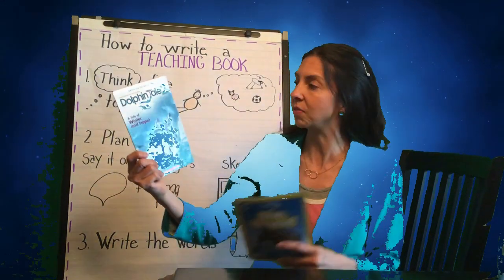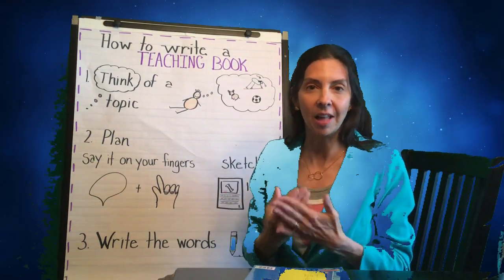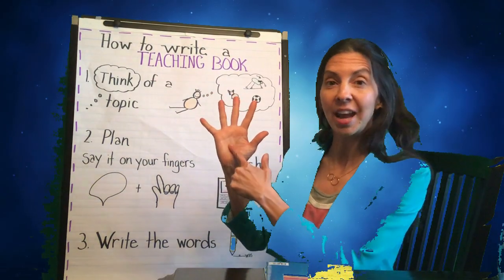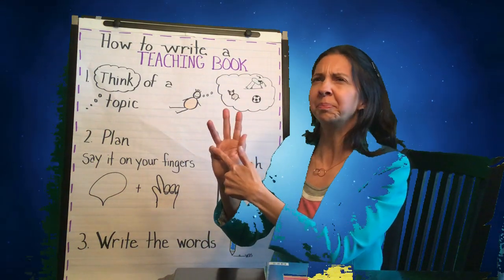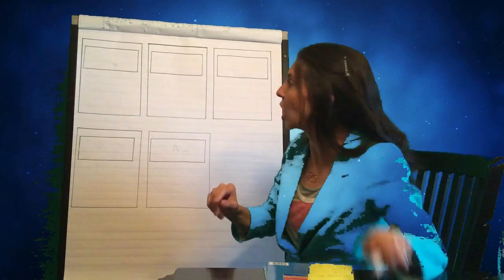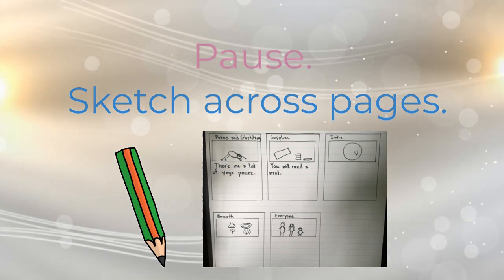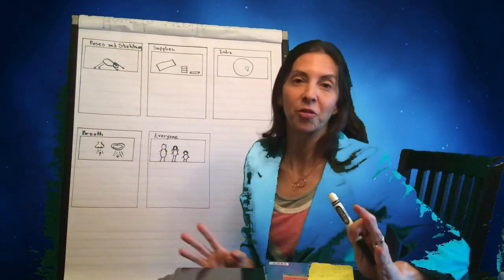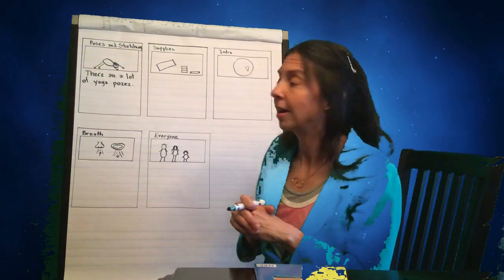How to Write a Teaching Book